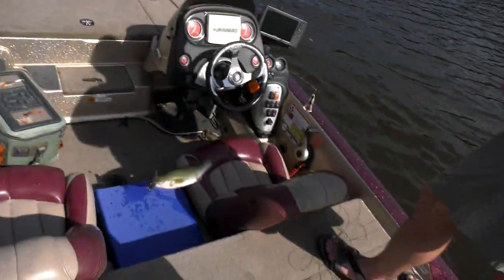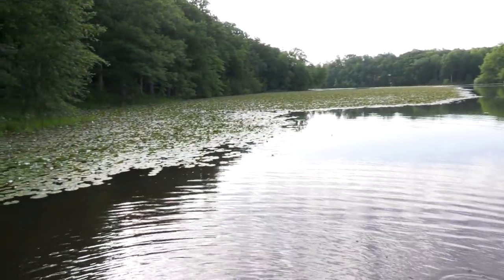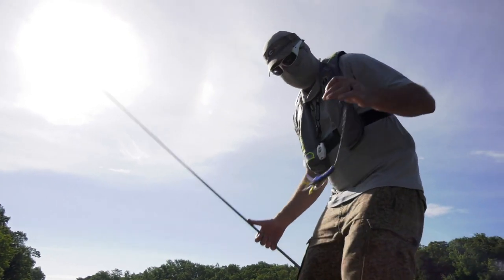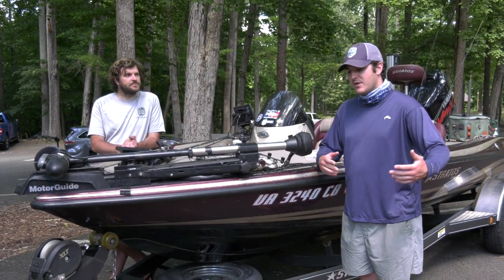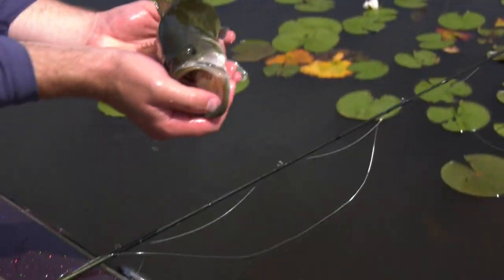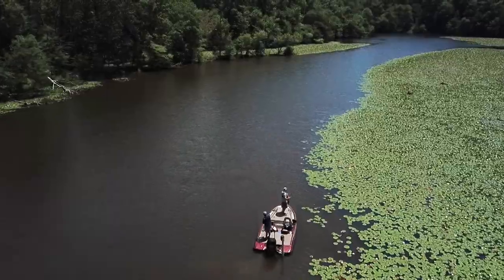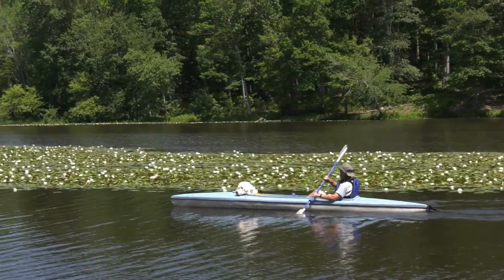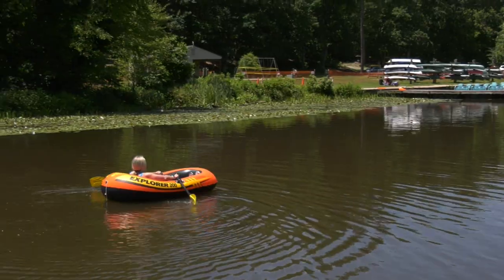Fishing for Bass at Pocahontas State Park's Swift Creek Lake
Learn summertime largemouth bass tactics as we fish for bass at Pocahontas State Park's Swift Creek Lake.